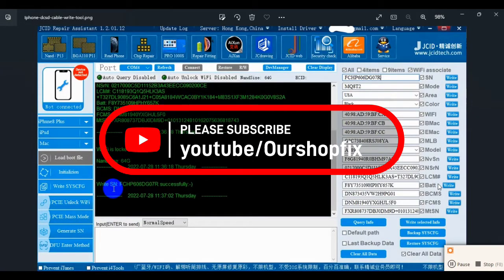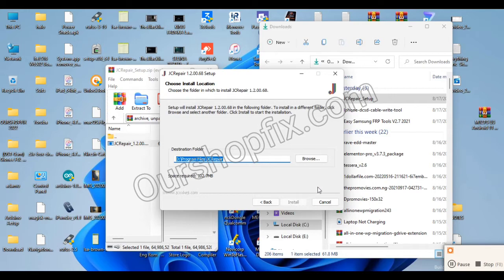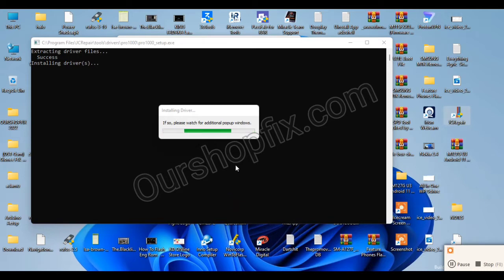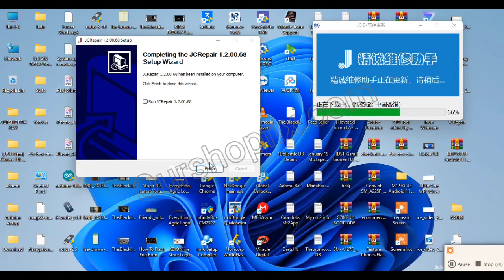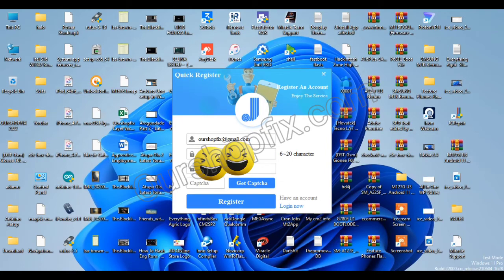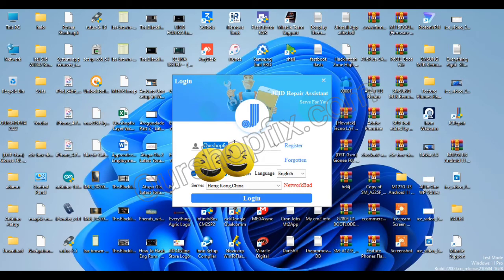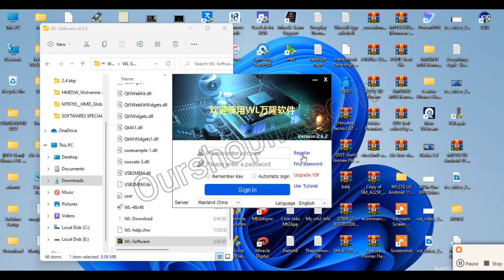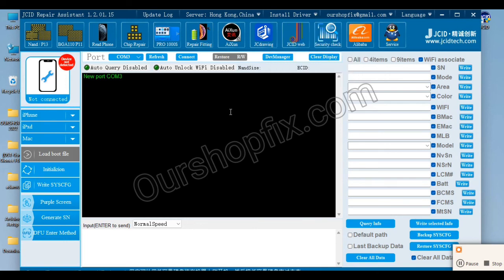iPhone, iPad And iPod Serial Number Change Tool Windows Free Registration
JCRepair Tool For iPhone, iPad, and iPod Serial Number Change Tool for Windows PC.
It's a Free Tool and does many things like WiFi unbound Cyfig Backup and Restore all for Free.